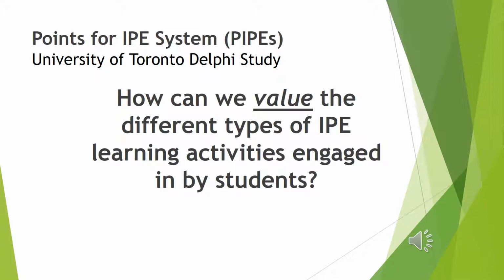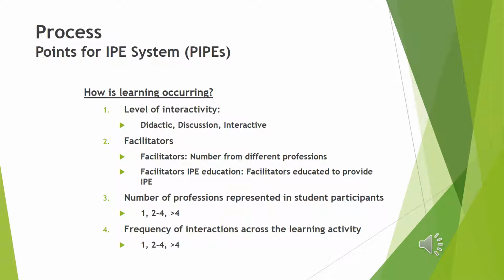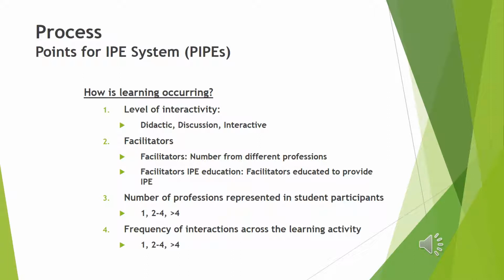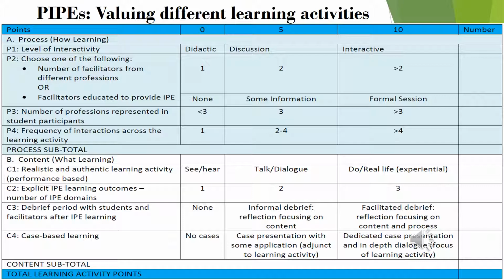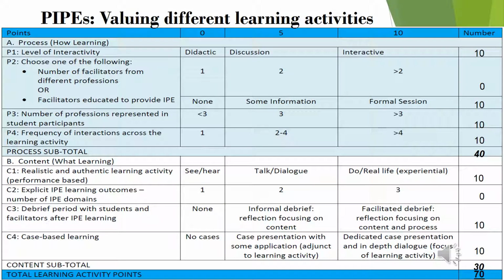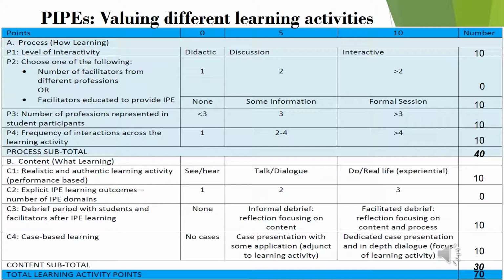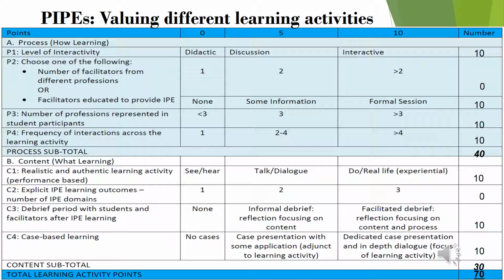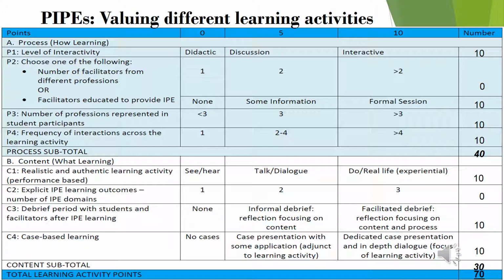Points for Interprofessional Education System (PIPEs) - HSC UNM IPE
PIPES was initially developed by a Delphi Study at the Univ. of Toronto. It was developed to determine how we can value the different types of interprofessional education learning activities engaged in by health profession students. This video offers background on PIPES and explains how to use it by providing a course example.

Before viewing, you may want to print the reference slides located